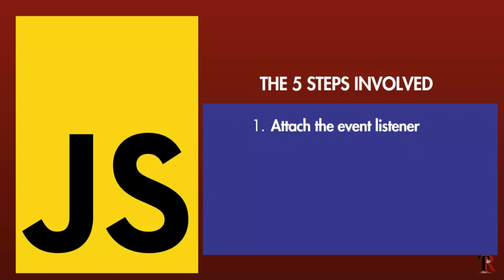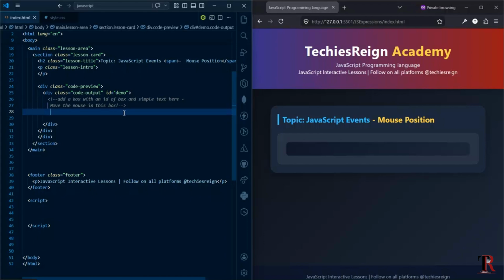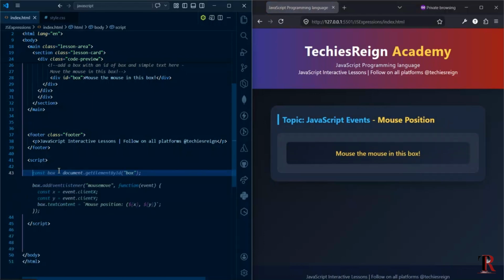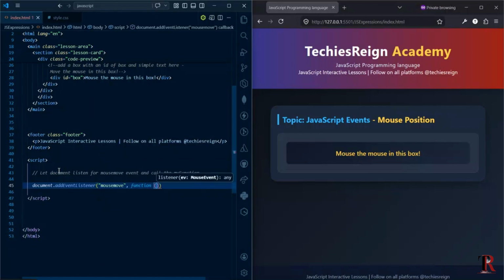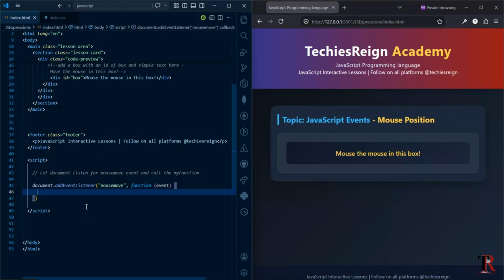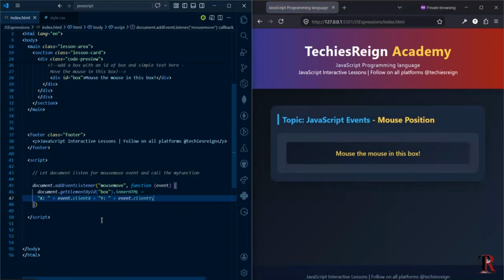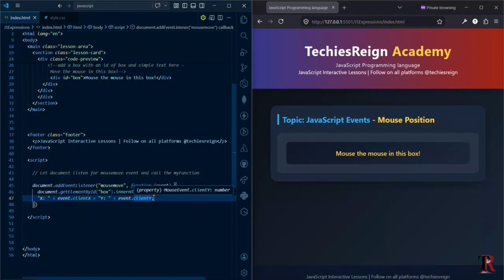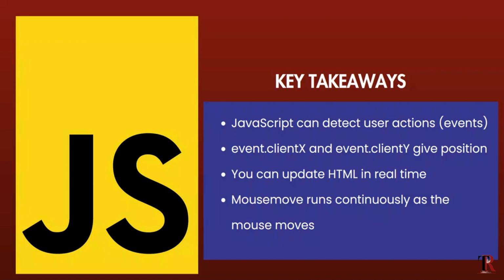JavaScript Events - Mouse Position